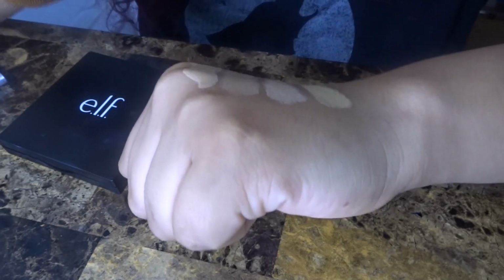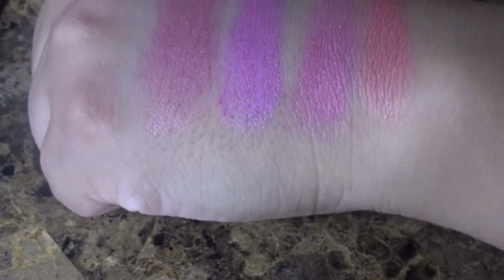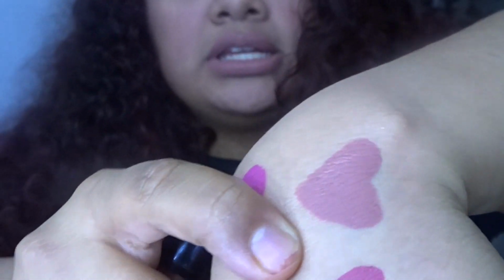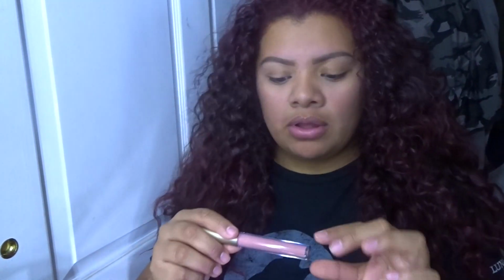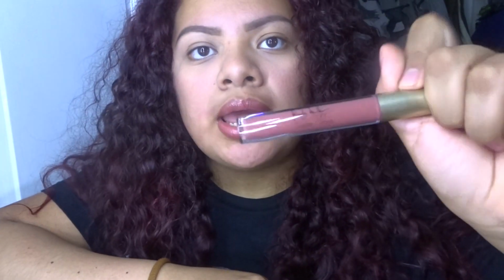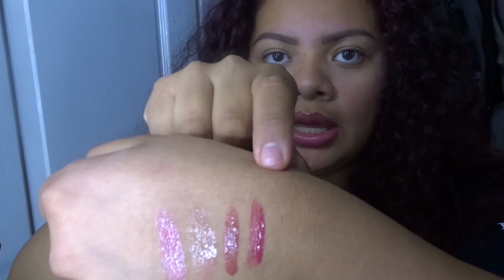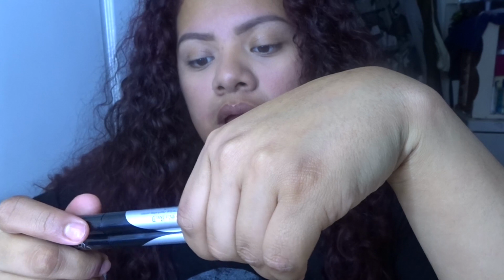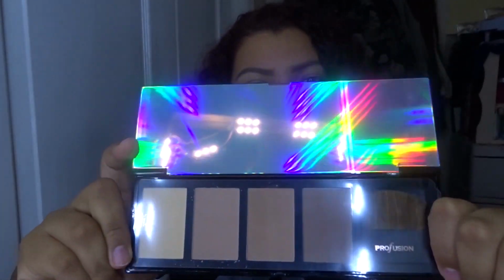TJ MAXX !!!!!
Go check out Tj Maxx! It's affordable makeup .quality is not bad at ALL. If your a beginner in starting makeup up/doing makeup . I recommend you to GOOOO. You will fine good products for a good price . Especially if you dont want to be spending that much MONEY ON MAKEUP.